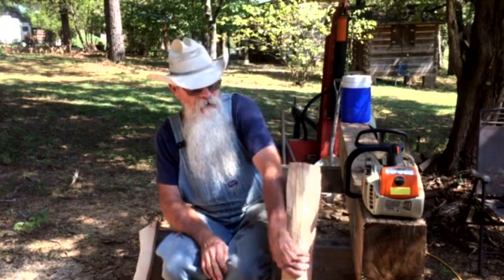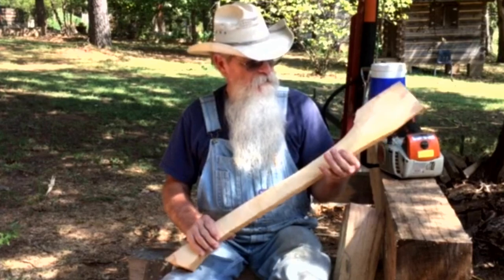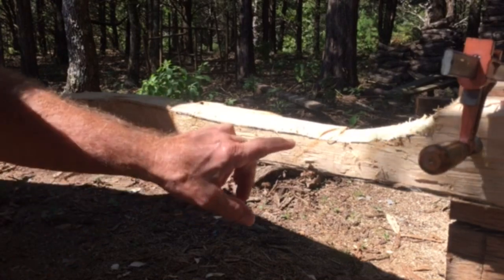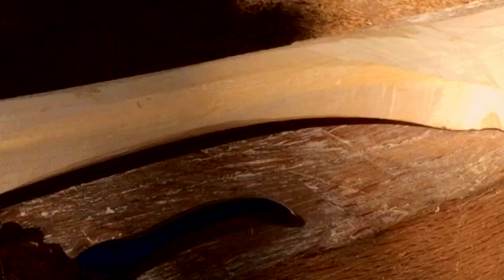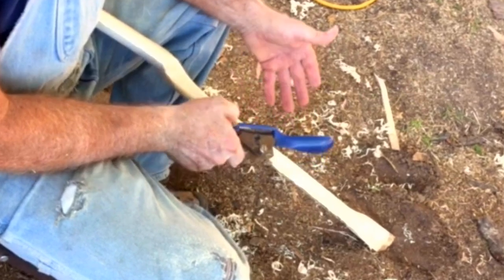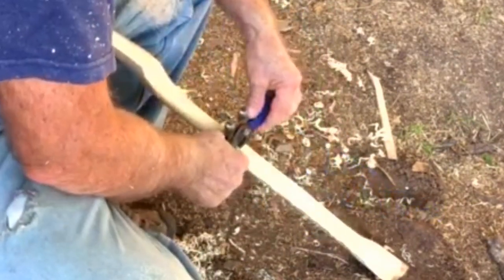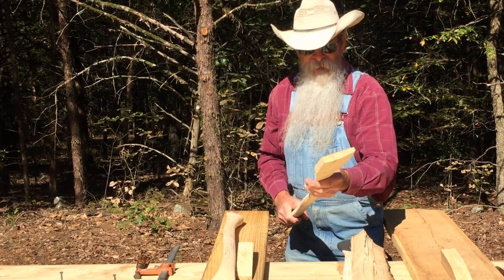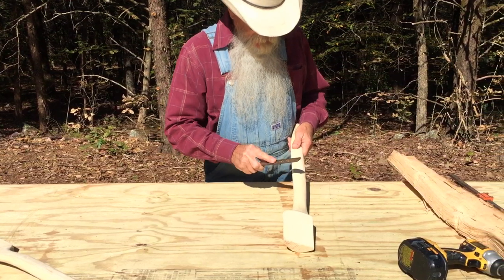Making a Broadaxe Handle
Tutorial on how to make Broadaxe handle.